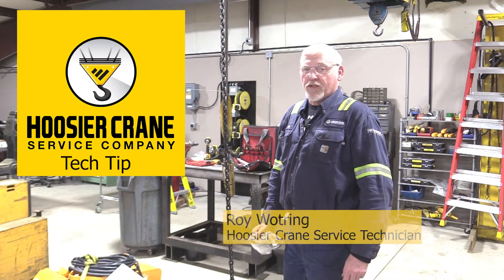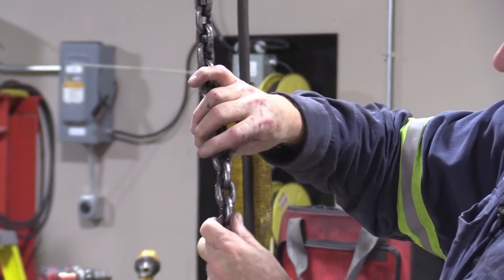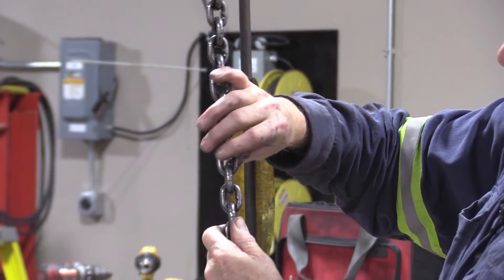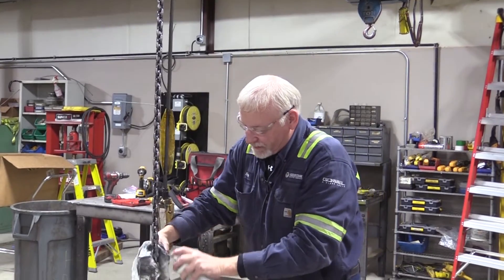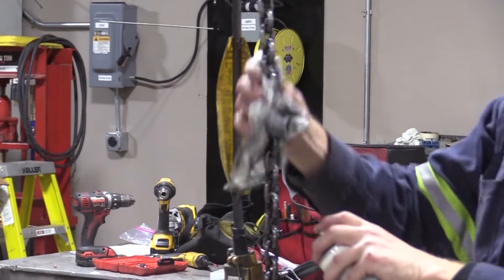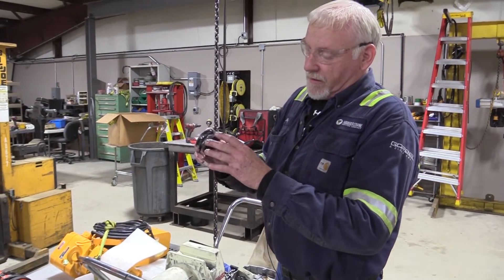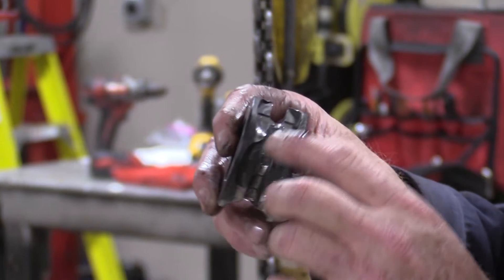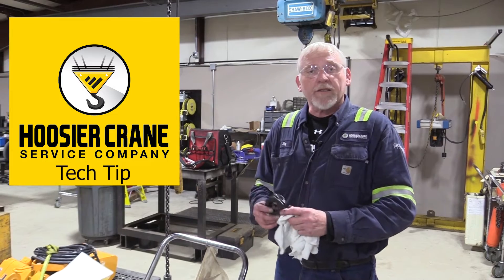Hoosier Crane Tech Tip (Chain Hoists)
This Hoosier Crane Tech Tip demonstrates the importance of inspecting your chain hoist and keeping the chain lubricated.